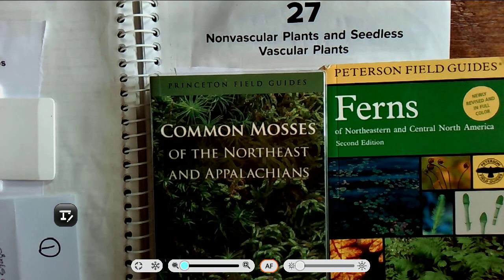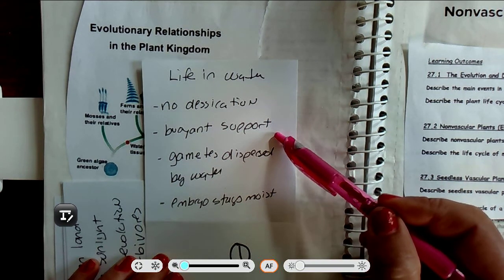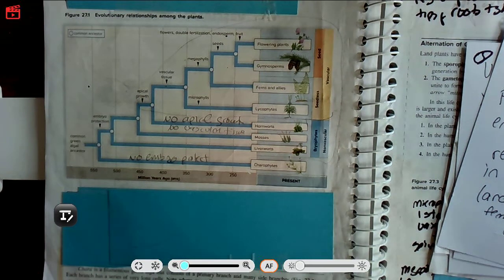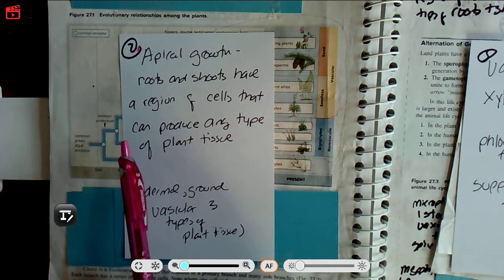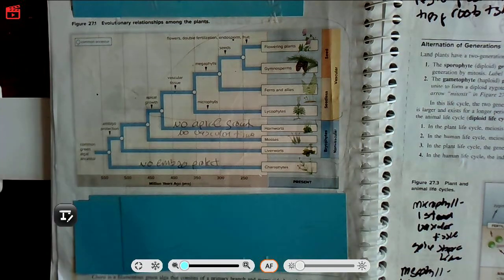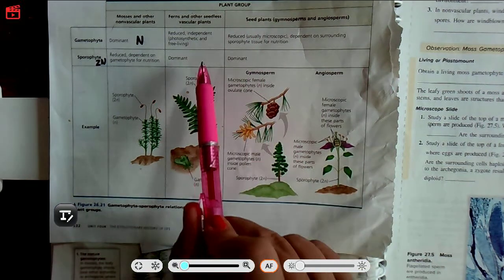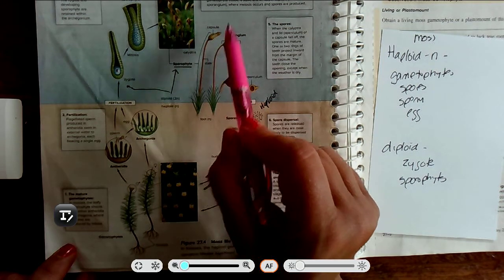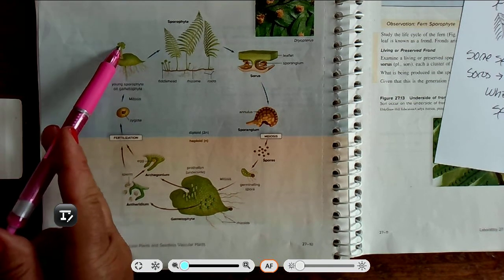Lab 27 Moss and Ferns Lab Intro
Intro to Mader's 16th Edition Inquiry into Life Lab 27 Nonvascular Plants and Seedless Vascular Plants